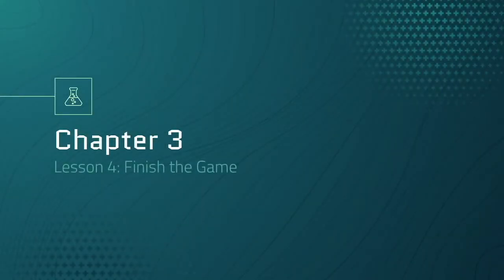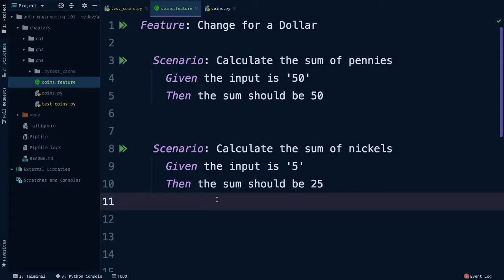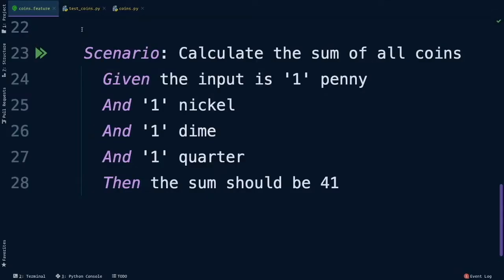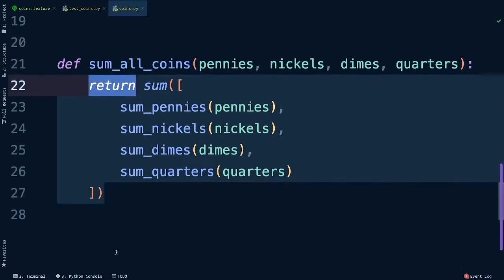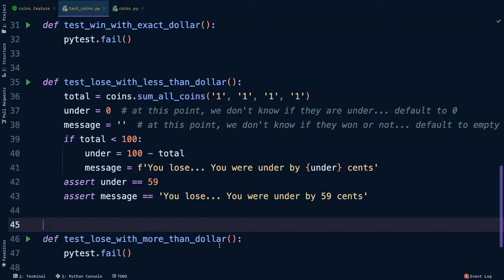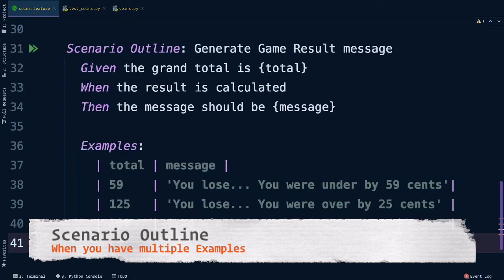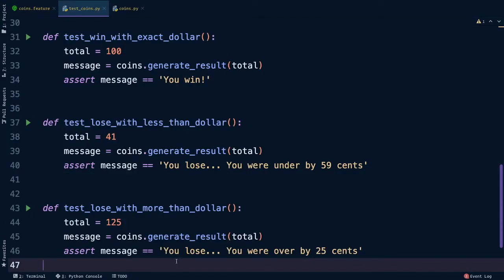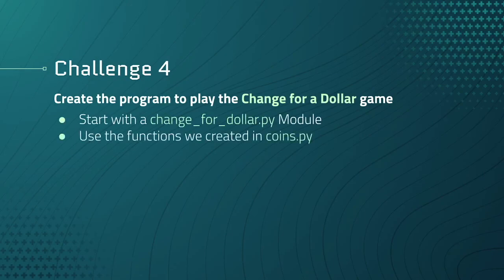Automation Engineering 101: Chapter3.4 - Finish the Game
--- NOTE ---

This course was created for Junior High and High School students in Utah, USA. It is a couple years old now and a lot has changed since then, including my own philosophies of Quality, Testing and Automation Engineering, but I thought I'd share this with the world in case it's helpful for others :)

Originally, these videos were coupled with other instructors that formed their own curriculum, assignments, quizzes, and other things alongside this course. They could work 1:1 with students, grade assignments, skip or pause the videos as needed, and more!

So feel free to do the same. You can use the exact setup described in this course or use my more modern setup with VS Code and Poetry. Some instructors and classes do that! it's meant to be flexible, but I hope you learn something and have fun with it.

Thanks,

Carlos Kidman